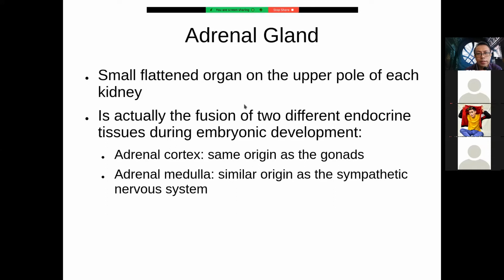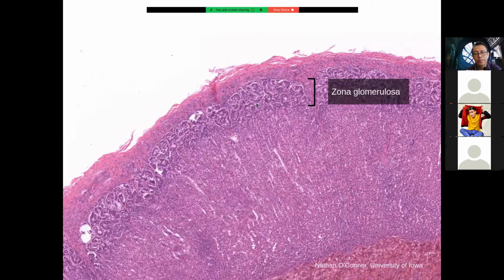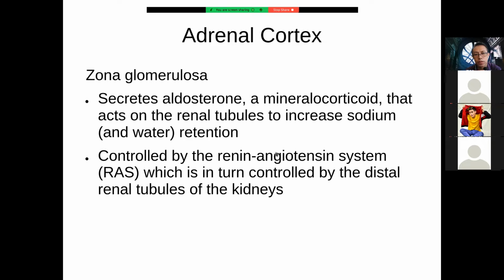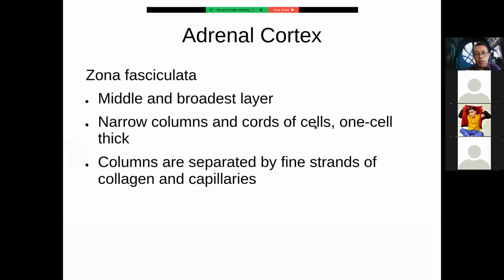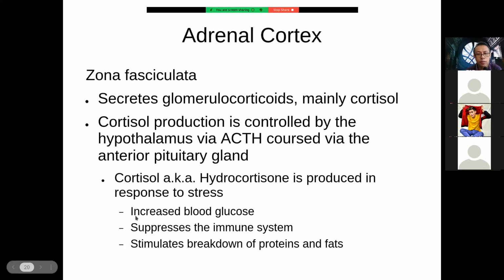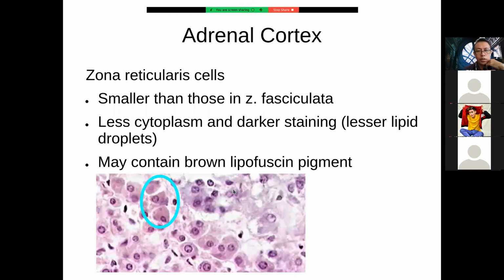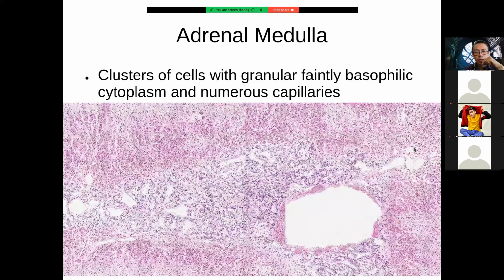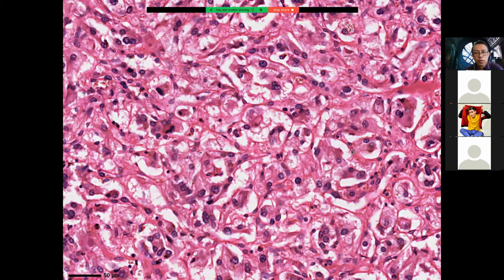JLPascual Endocrine Histology Part 7 of 8: The Adrenals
The adrenals get  your blood flowing to where it matters most in stressful situations.